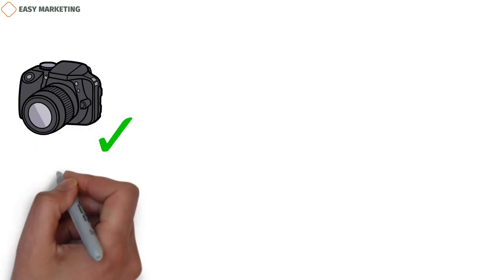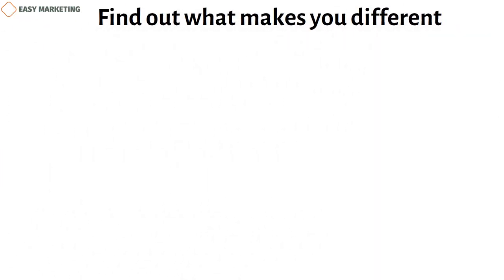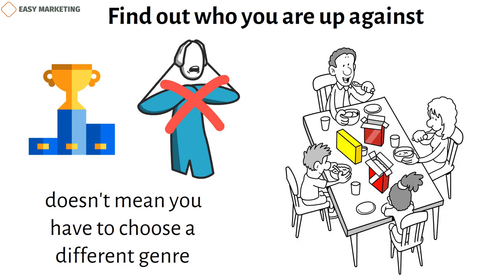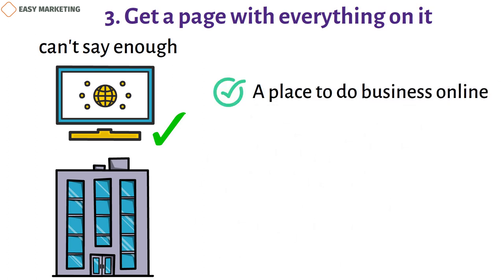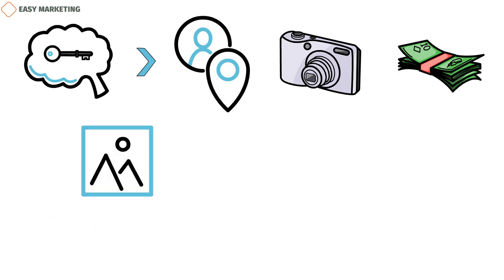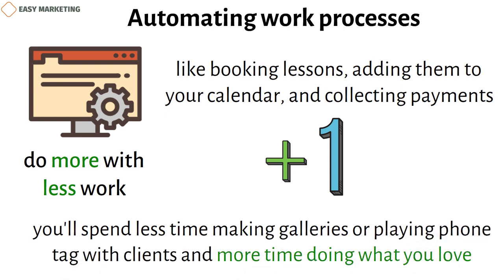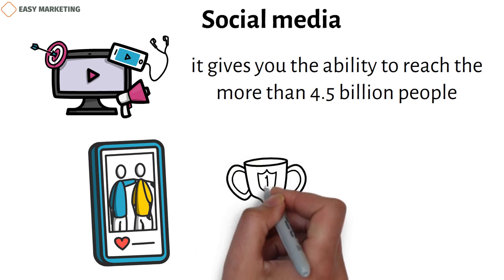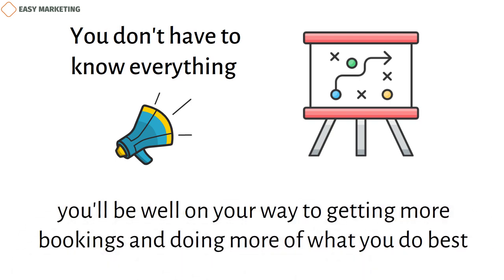The Best Photography Marketing Tips You Haven’t Tried Yet!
Photography marketing involves implementing strategic techniques to promote and showcase the unique artistic vision, skills, and services of photographers, captivating clients and audiences with compelling visuals that leave a lasting impression.
Whether you're just starting out or have a business that's been around for a while, it's important to make a marketing plan that spells out your goals and what you need to do to reach them. Marketing plans can help you order the steps you need to take, give you an idea of how much they might cost, and point you in the right direction.
1. Learn about the market and figure out what kind of photography you are good at.
If you want to sell yourself well, you'll need to think about what you know and what skills you have. Marketing is all about standing out from your competitors and showing people why they should hire you instead of someone else.
The first step is to figure out what makes your work different and who you are fighting against.
Pick a specialization.
Even if you like all kinds of shooting, it's best to pick one to specialize in. If your portfolio is full of every type of photography under the sun, it may send the message to clients that you don't have a specific style or that you haven't learned the type of photography they want.
How good are you with animals? You could try taking pictures of pets or wildlife. Think about specializing in headshots and business events if you want to do portrait photography. Are you a die-hard sports fan? Start taking pictures of sports.
If you choose a niche, or area of expertise, you can become a recognized expert in that field. It also gives you a great place to start building your marketing plan, since you can narrow down your target group and focus on more specific messaging.
Make sure that whatever area you choose has room to grow and can change as the market does.
Find out what makes you different.
When looking at your genre choices, it's important to choose a specialty that you enjoy, fits your unique skills, and can help you be successful. You should also take advantage of anything that makes you different from your competitors.
For example, if you want to be known as a wedding photographer, you need to decide what kinds of weddings you want to shoot. Do you do better with artificial light or natural light? Are you ready to go somewhere? Do you like standard style or photojournalism?
When you think about this question, think about what you do well. If you are good at catching small details or love black-and-white photos, think about how you could use this to build your business.
Find out who you are up against.
It's always smart to check out your competition. But you shouldn't let what other people do scare you. For example, just because there are a lot of family picture photographers in your area doesn't mean you have to choose a different genre. Instead, think of ways to take family photos from a different point of view.
You can also look at the prices of your competitors to help you figure out how to set your own prices. Is your goal to be competitive, to have the best price in your area, or to have the lowest price? Always keep in mind who you want to sell to. For the best results, your prices should match your dream client.
2. Find your target group.
When you don't know who your market is, it's hard to sell yourself. When you're ready to market, you'll know where to start if you know who you're talking to.
Who is your perfect customer?
Think about who you might want to offer your skills to. It can be helpful to come up with a few different "ideal client" personas so you can think about what kind of message might work with them.
Are they mostly men, mostly women, or a mix of both? What age group has the most people? Where can you find them? Which sites do they go to?
You should also think about whether your target market is big enough to keep you going. How many people in your area might need your services, and how much money will you make from each session? Be conservative with your estimates, and never plan for the long run based on clients who come back to you.

Copywriter: Kamran Tagiyev
Voiceover author: Jeremy G.
Animation author: Asad Asadzadeh
Sound editor: Mahluga Taghiyeva
Project manager: Kamran Tagiyev